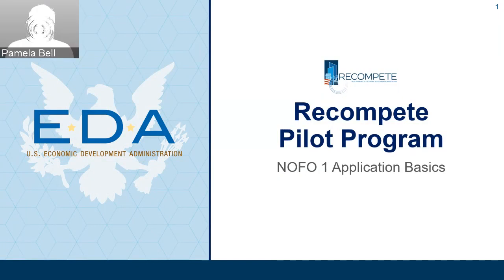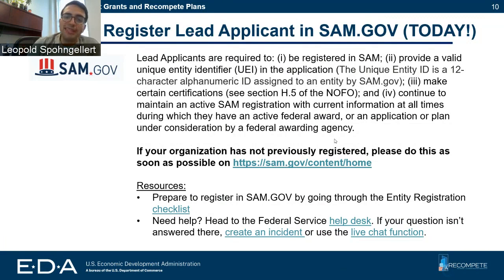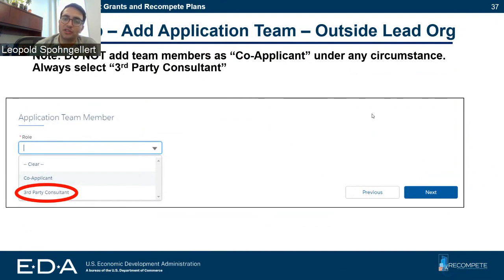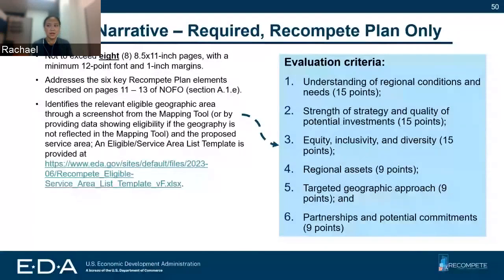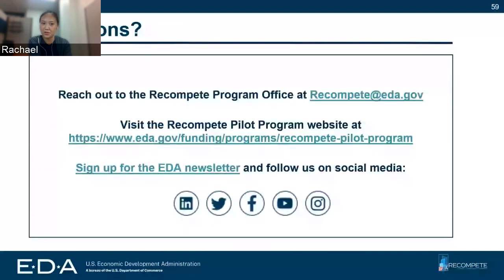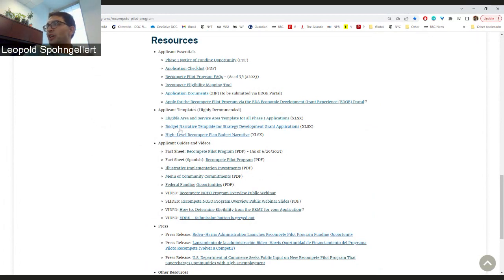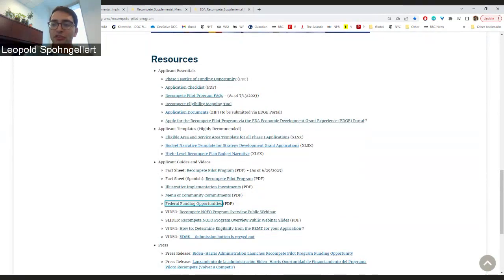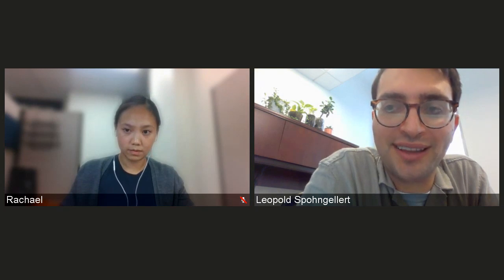Recompete Webinar - Application Basics